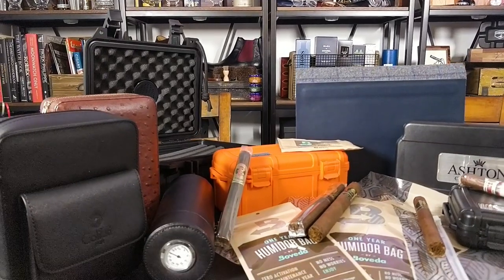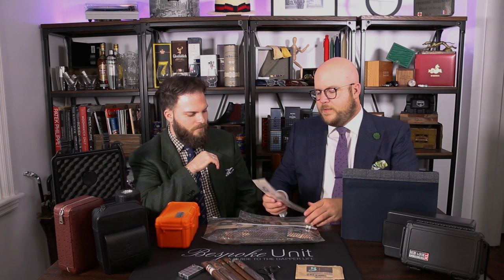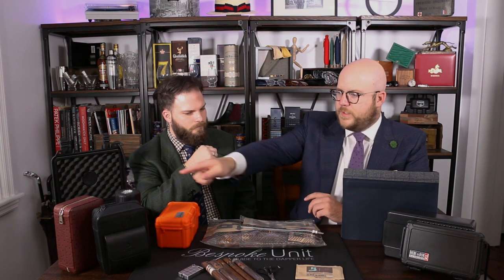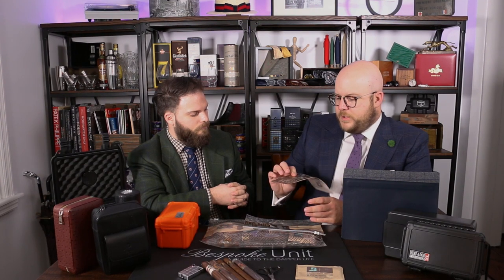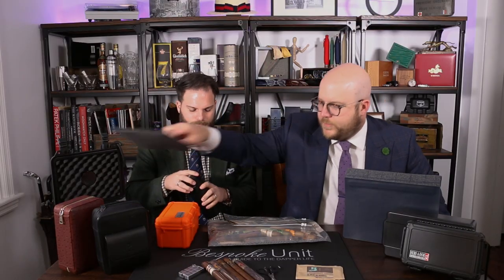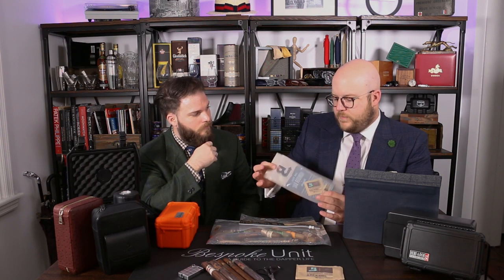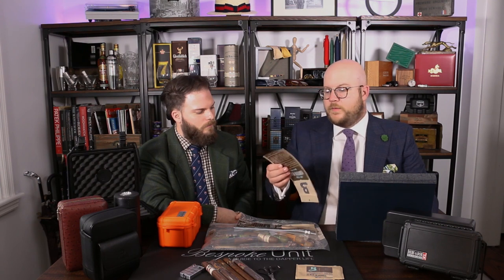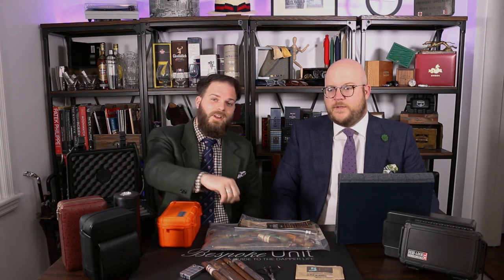Best Travel Humidors & Cases: Our Top Ways To Take Cigars With You When Traveling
Paul Anthony and Charles-Philippe of Bespoke Unit talk about our favorite travel humidors. Watch our video for our recommendations on portable cigar storage for any situation!

Boveda bag (Cheapest option)

Cigar Caddy 3540 (Excellent seal, waterproof)

Xikar 50-80 (Large capacity)

Amancy Leather (Affordable, wood-lined)

Lagute Travel Humidor (Spanish cedar-lined)

Boveda 2-way humidification packs

Best Travel Humidors: Our Top Ways To Take Cigars With You

Depending on where you're traveling, your needs will vary when it comes to travel humidors. If you're on a business trip, a luxury case will suit your needs. However, on a long trip, you may need a larger case. If you're just going to the golf course, a smaller 5-stick herf-a-dor may suffice. Finally, if you want to save space, a Boveda bag will minimize bulk.

Overall, you'll always need an airtight seal to maintain relative humidity

[01:27] Air Exchange & Humidification:

Humidification depends on how much air escapes from the humidor. For styles that allow more air exchange, like herf-a-dors or zipper-closed humidors, a higher RH Boveda pack works well. Where a Cigar Caddy will take regular 65% packs, less airtight options may need 72% for the same humidification.

[02:10] Impact & Crush Protection:

A rigid, well-cushioned case like the Cigar Caddy will offer more protection from impact & crushing. It also provides another advantage; because of its excellent seal, it's somewhat waterproof and will float in water.

[02:39] Best Short-Trip Option:

For short trips like picnics, Boveda humidor bags are easy and effective.

[03:44] Professional Option:

If you're going to a business meeting, something like the Davidoff Travel Humidor is excellent.

It's a great conversation piece, with space for your cigar scissors and lighter. The Colibri here has similar advantages.

[04:07] Cigar Movement:

Bringing a humidor in your luggage will mean your cigars could get jostled around a lot.

While the Amancy Leather is good in other respects, the lack of cushioning means your cigars will roll around freely. Meanwhile, form-fitting cushions like in the Xikar 50-80 prevent your cigars from moving around during transit.

Of course, even with options like the Amancy Leather, you can insert enough cigars so there's no room to move.

[04:32] Analyzing Your Needs:

Ultimately, it all depends on your use case.

Taken in luggage, cigars may move around a lot. The boot of a car is relatively safe, while crushing is a consideration if you're taking cigars in a backpack. However, if you're backpacking, space is a limitation, so a smaller herf-a-dor is a good bet.

[05:32] Conclusion

Budget is a another consideration, since these solutions range from under ten dollars to hundreds.

Some of the travel humidors here have wood interiors; while this has its own benefits, it adds another consideration.

Because wood dries out over time, a humidor like the Amancy or Lagute will require re-seasoning before use. Otherwise, the dried-out wood may unexpectedly dessicate your cigars. Fortunately, small humidors like these can simply be kept in a humidor bag when you're at home.

For more in-depth information, visit our Travel Humidors page in the link above!

We're always open to discuss the topics we cover, and answer questions you may have on cigars or other subjects.

REMEMBER to comment! What travel humidor do you use? Also, suggest any other cigar storage topic you'd like us to feature on Bespoke Unit!

Yours,